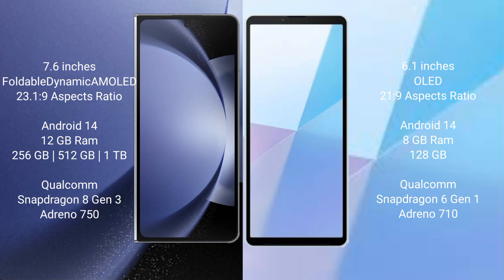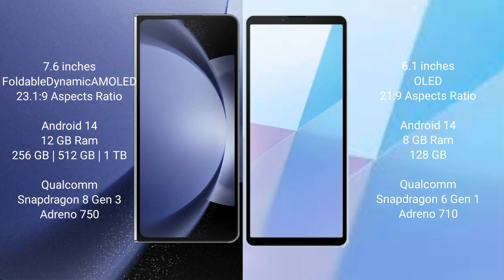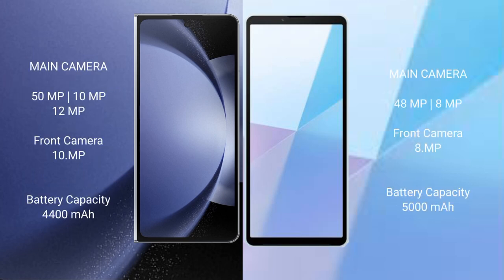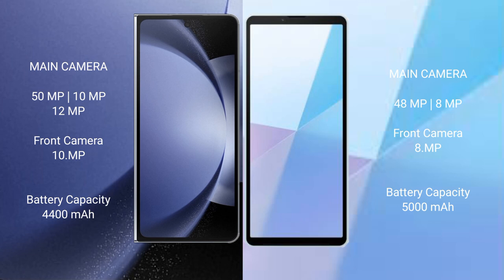Samsung Galaxy Z Fold 6 vs Sony Xperia 10 VI Review